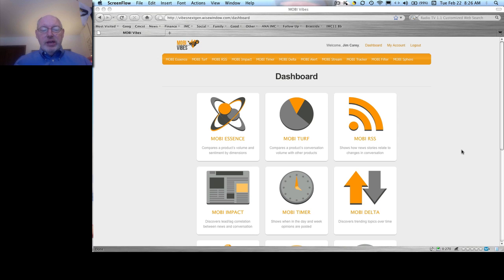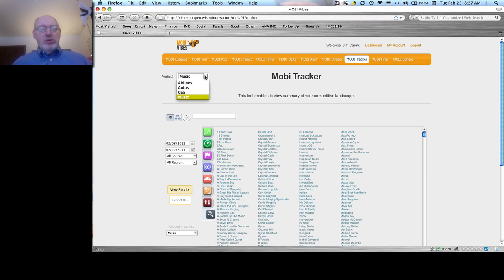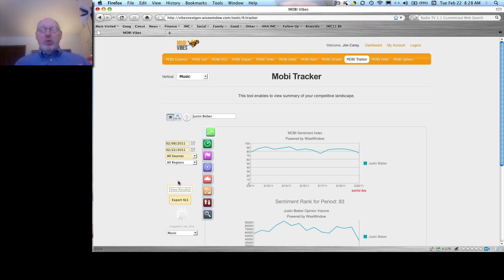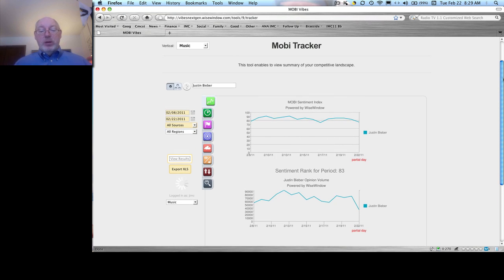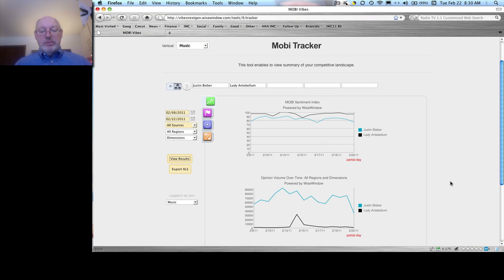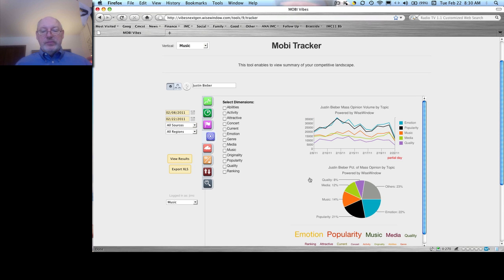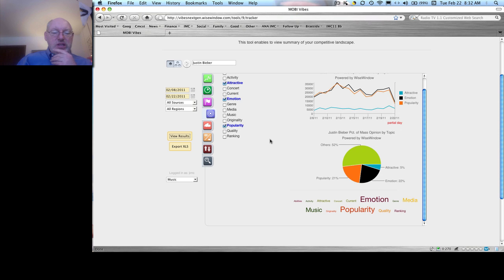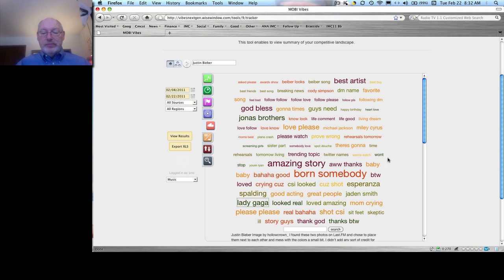WiseWindow Training 022211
This demo walks you through WiseWindow's MOBI Tracker tool. My goal is to help as you log in and play with it yourself.